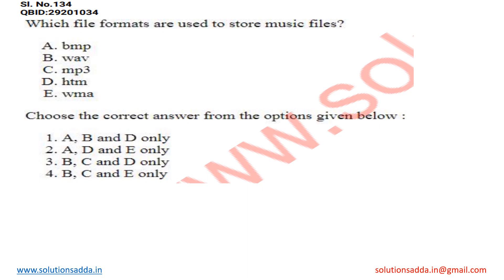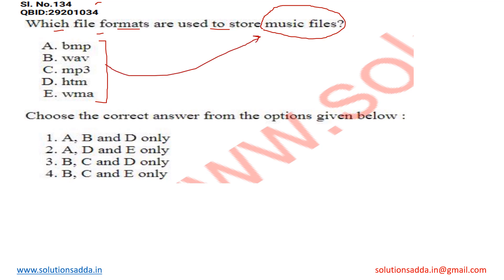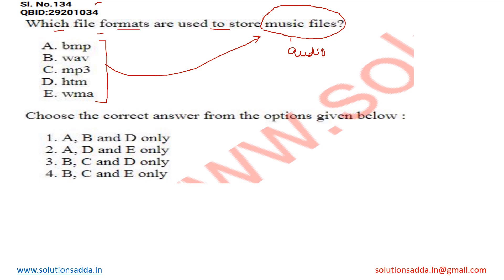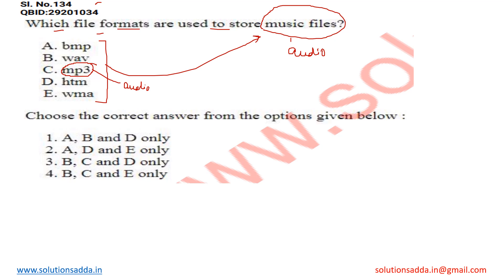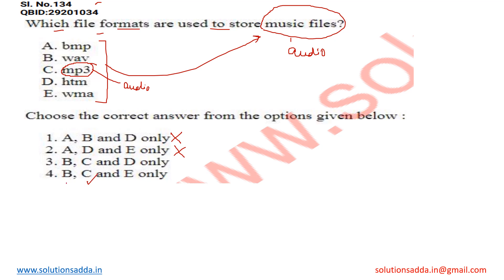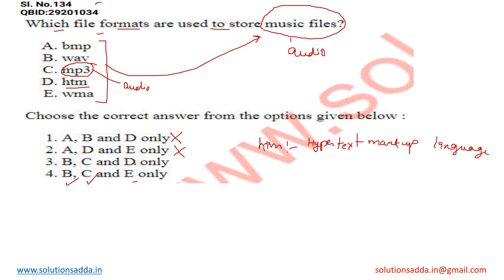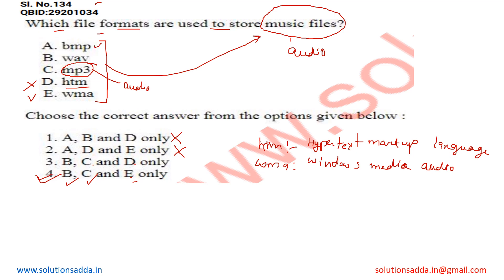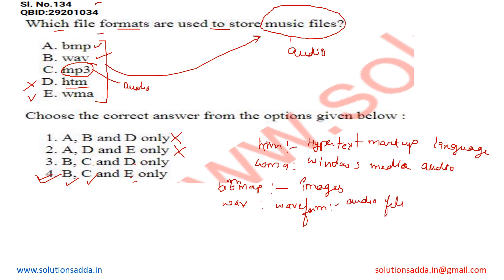NTA UGC NET DEC-2022 PAPER-1 | ICT | UGC NET TEST SERIES | SOLUTIONS ADDA | EXPLAINED BY NEERAJ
NTA UGC NET DEC-2022 PAPER-1 Q34: Which file formats are used to store music files?
A.bmp
B.wav
C.mp3
D.htm
E.wma
Choose the correct answer from the options given below: